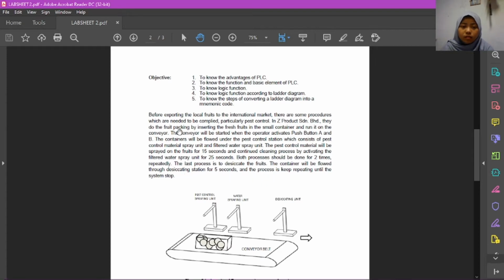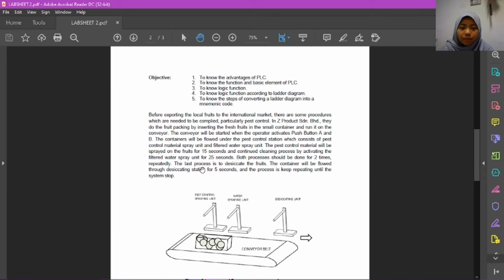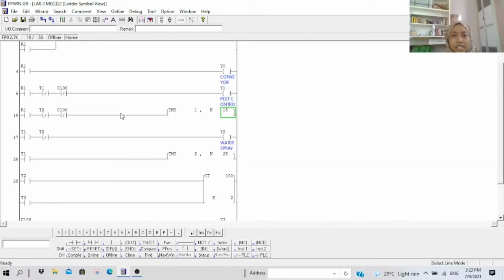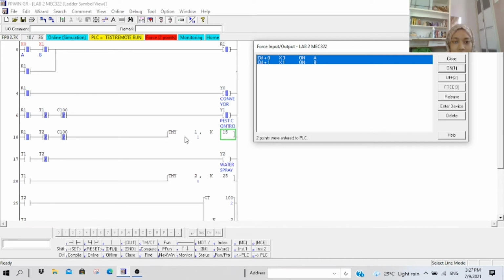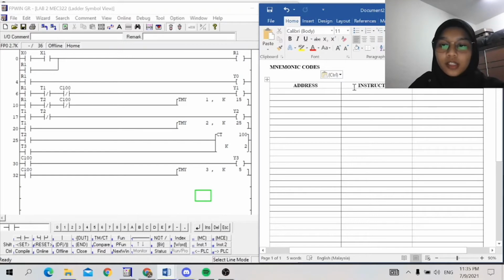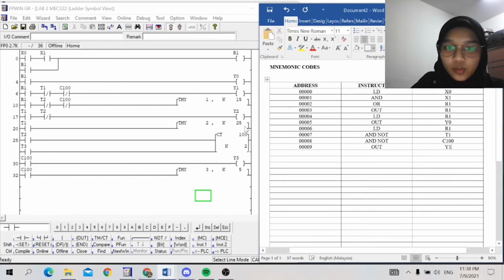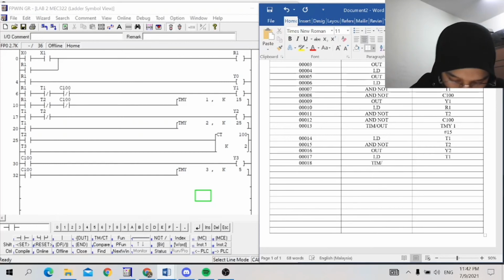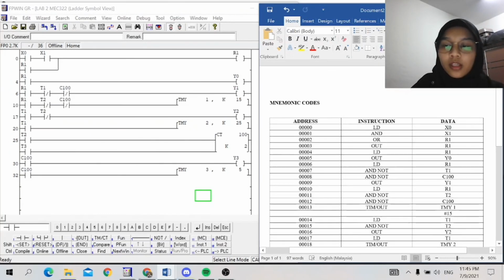Lab 2 | MEC 322